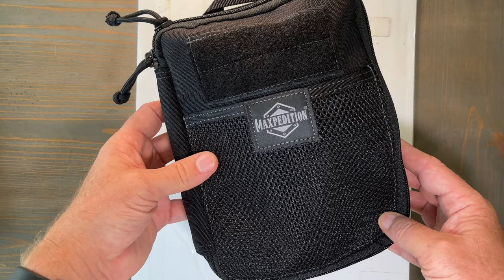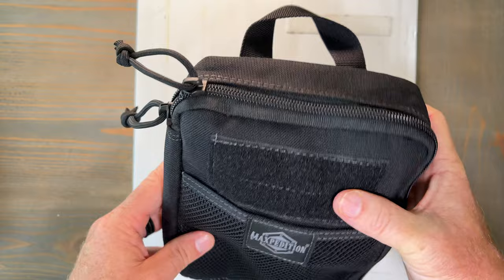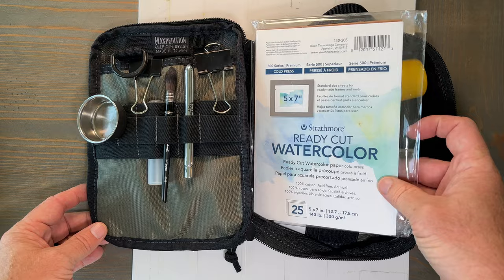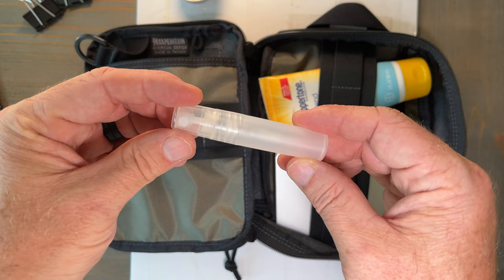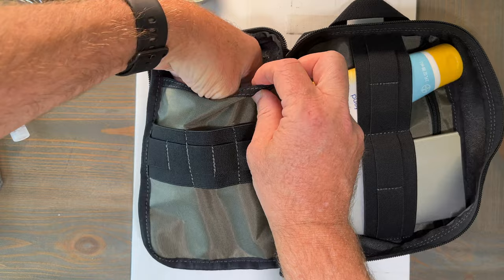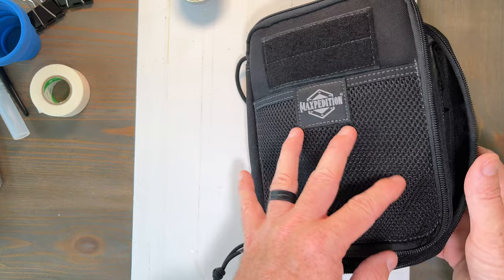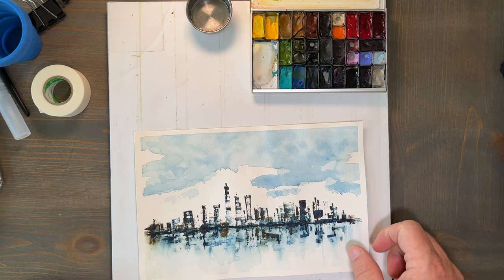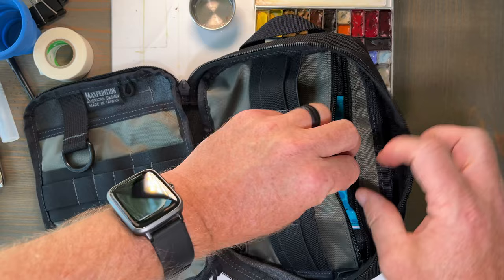New Urban Sketching Watercolor Travel Kit - What's Inside?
This video features a look inside my watercolor travel kit for urban sketching and plein air painting. This is what I take with me when I paint on the go, including all of the essential items. Last but not least, the single most important item you need in your travel kit!